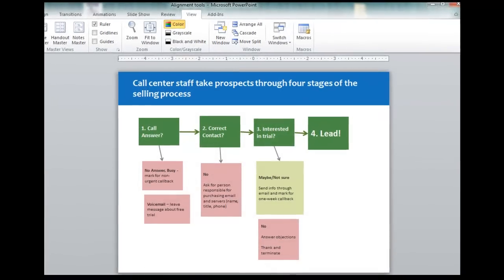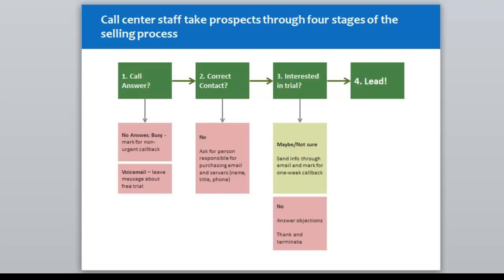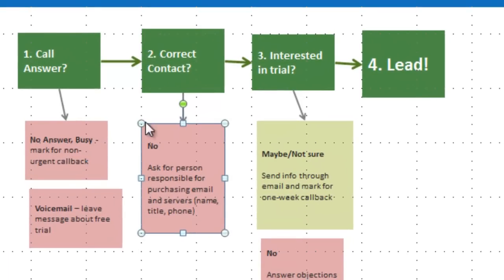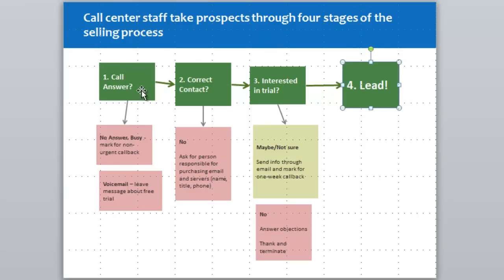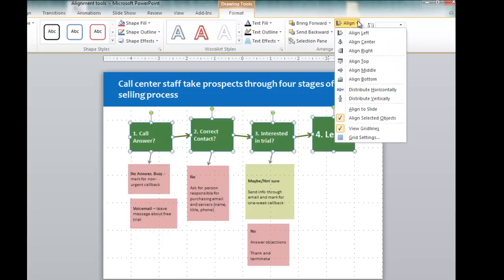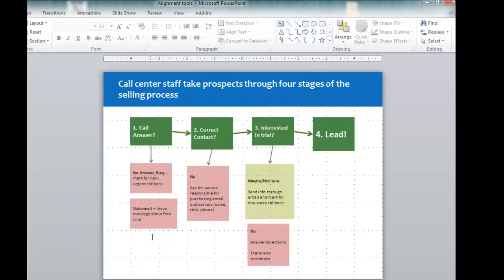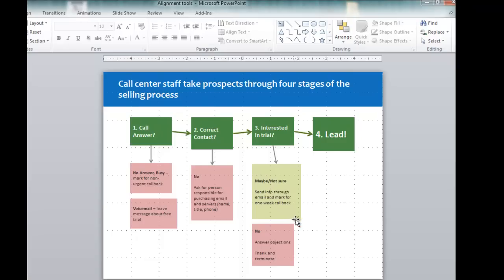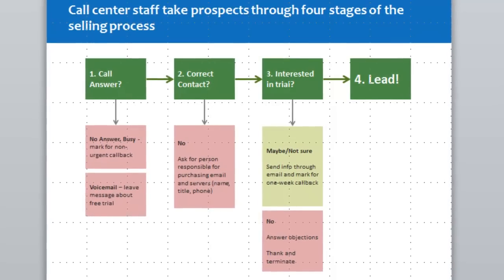Make Professional Looking Slides Using Alignment Tools - Speaking PowerPoint tip #11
Bruce Gabrielle, author of Speaking PowerPoint, demonstrates the easiest way to make your slides look more professional. The alignment tools in PowerPoint (gridlines, alignment menu, Smart Guides) will help you create slides that enhance your credibility.